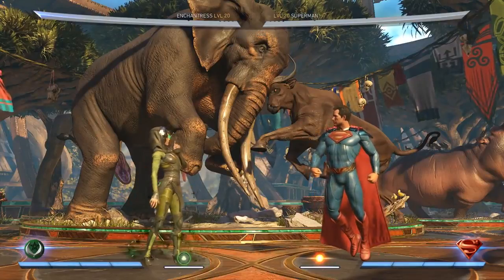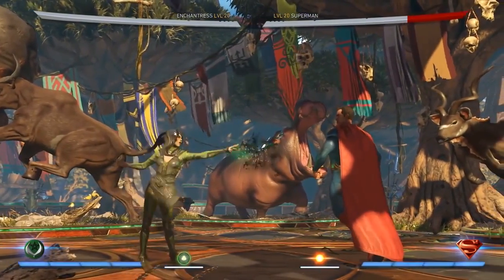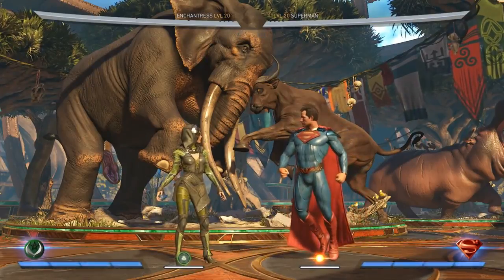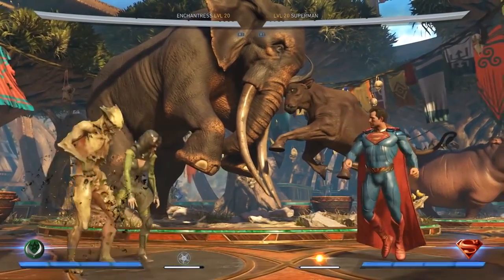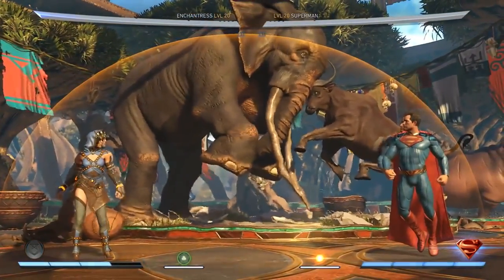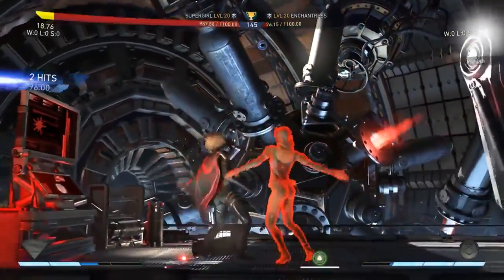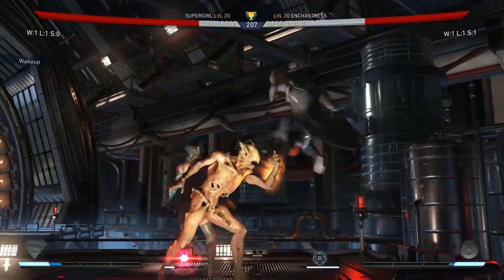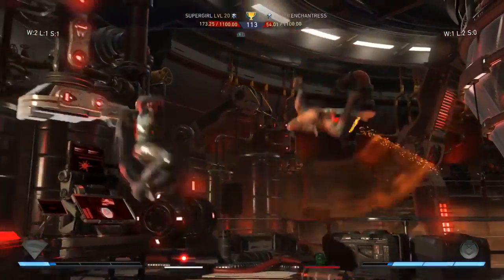Injustice 2 ENCHANTRESS 30 Minutes of Gameplay FIGHTER PACK 3 2yhMrpFR-g